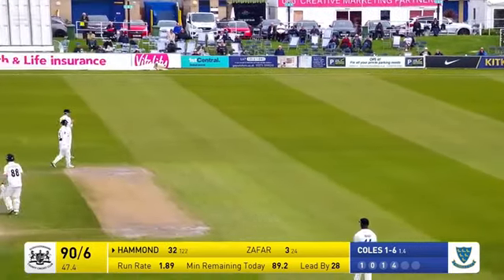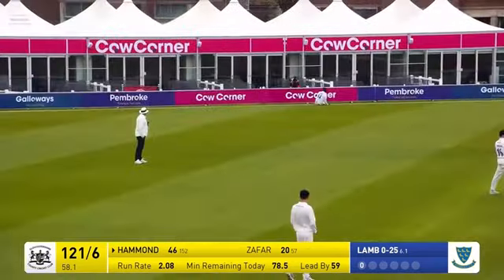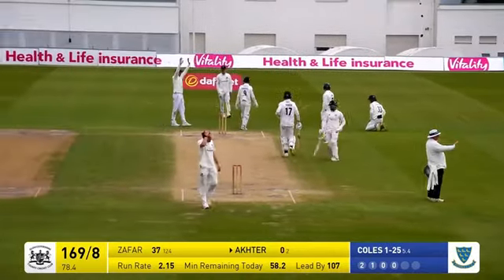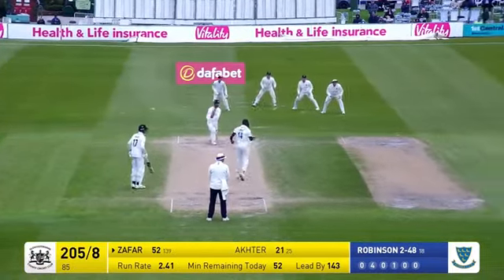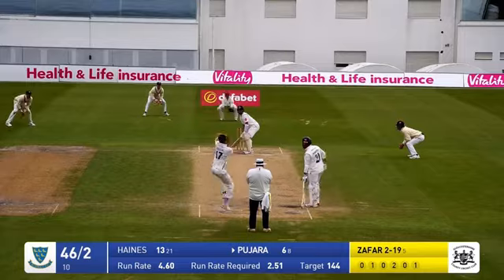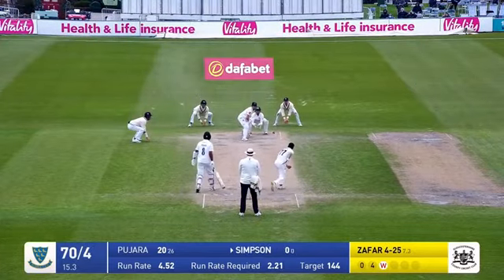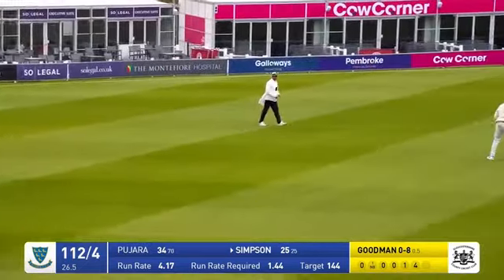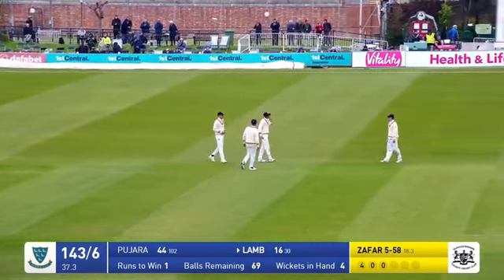HIGHLIGHTS | Sussex v Gloucestershire | Day Four | South Coast clash goes to the wire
Gloucestershire travel to Sussex in the Vitality County Championship. Watch the extended day four highlights from The 1st Central County Ground, Hove.